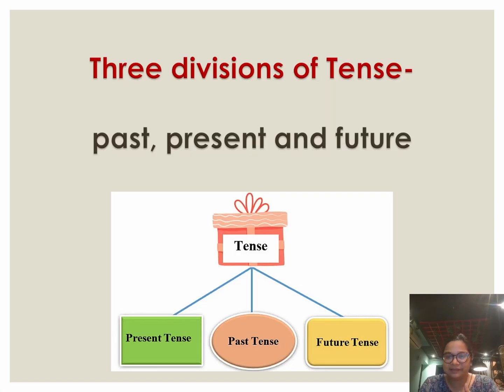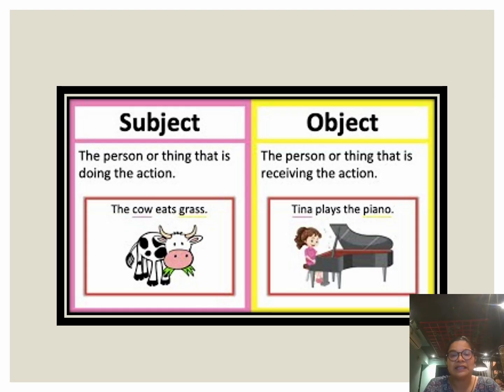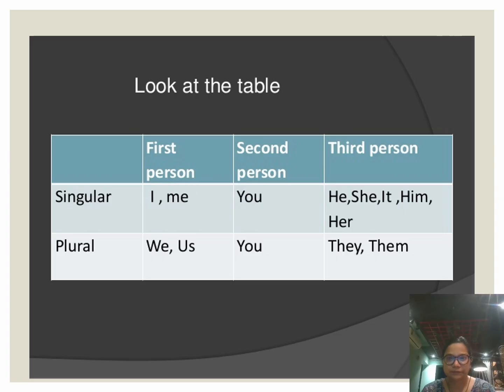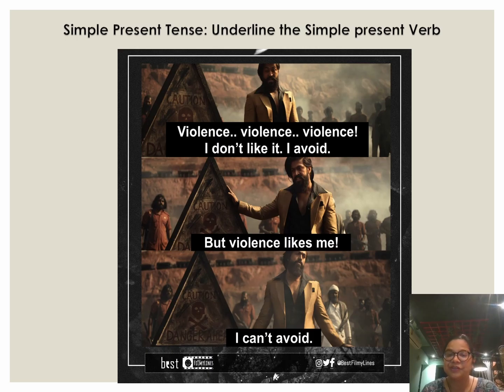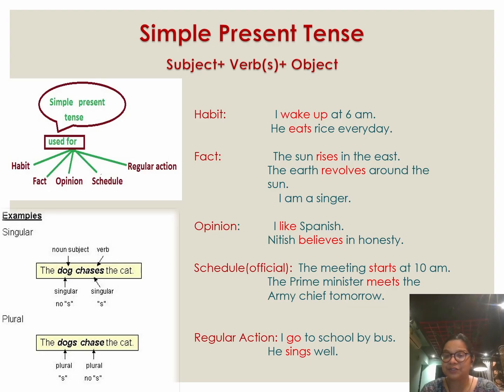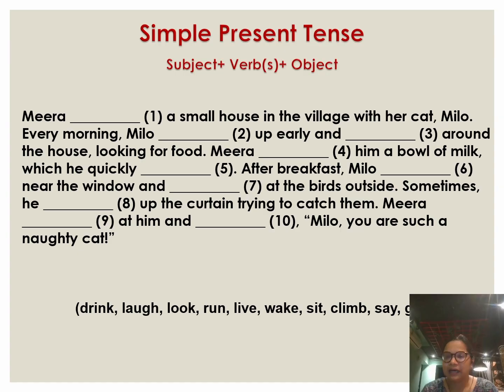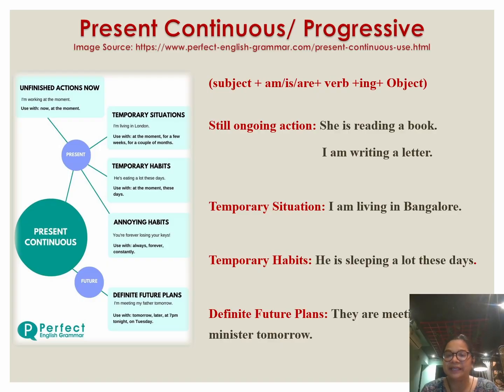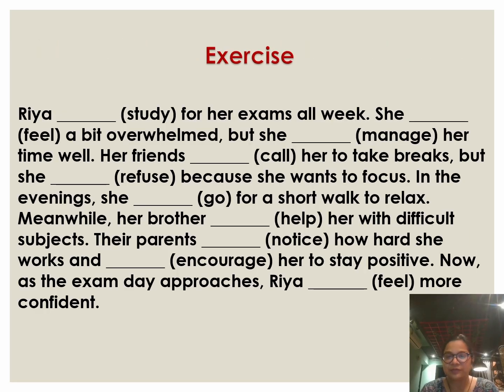Times and Tenses- 4 forms of Present Tense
Times and Tenses | The 4 Forms of Present Tense | Learn English Grammar

Understanding tenses is the foundation of mastering English grammar. In this video, you'll learn about the four forms of the Present Tense with clear explanations, sentence structures, and practical examples to help you use them confidently in speaking and writing.

In this video, you'll learn:

Introduction to Times and Tenses
What is Present Tense?
Sentence Structures and Examples
Tips for Using Present Tenses Correctly

This video is perfect for school and college students, competitive exam aspirants, English language learners, and anyone looking to improve their grammar skills.